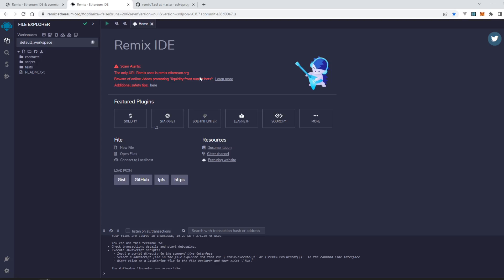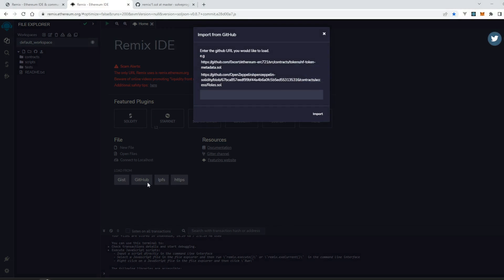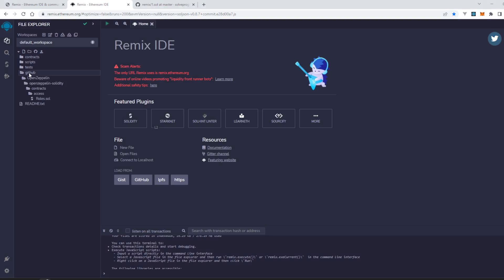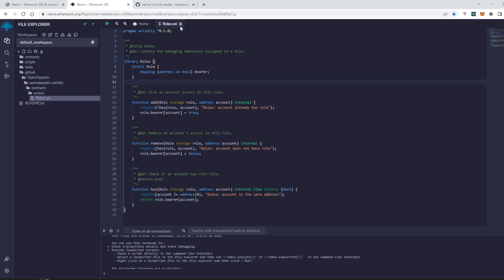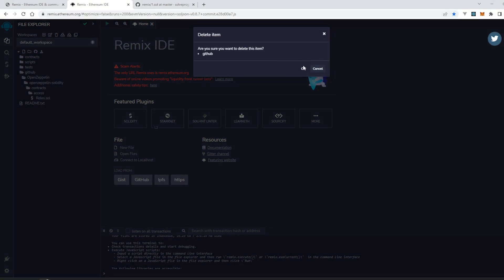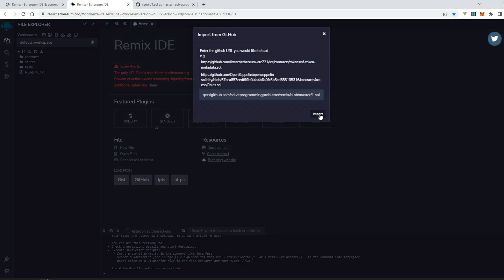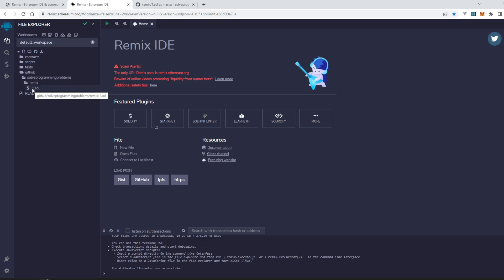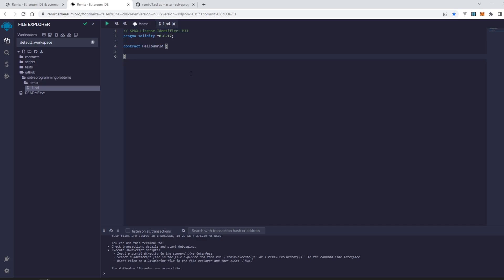How to Load File from GitHub into Remix - Ethereum IDE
How to Load GitHub File In Remix - Ethereum IDE
In this video, we will see how we can load any file from the public GitHub repository into Remix - Ethereum IDE.